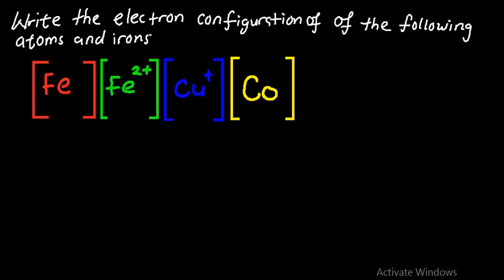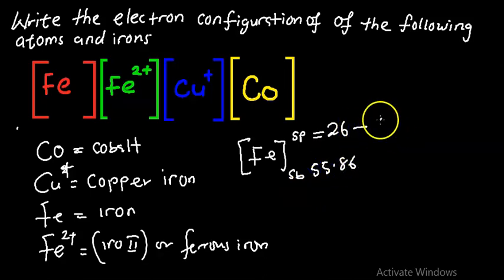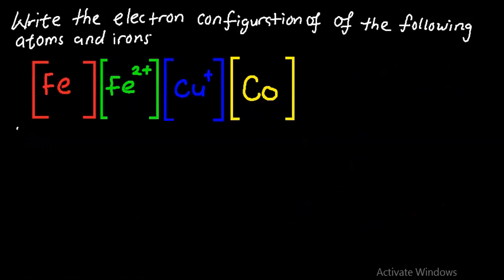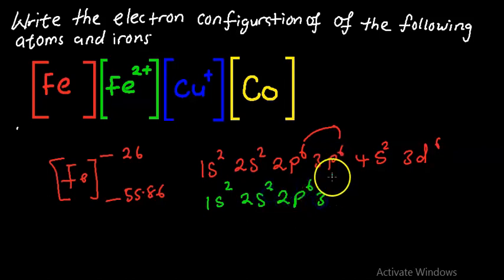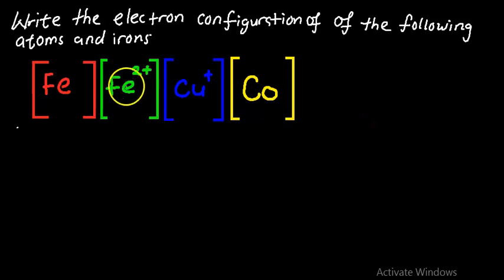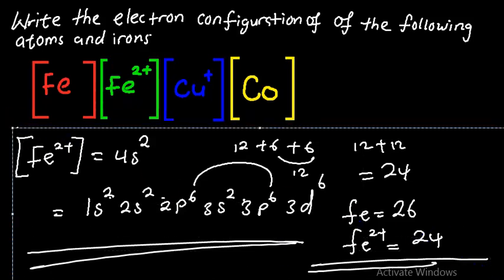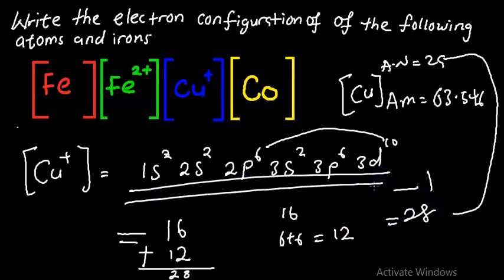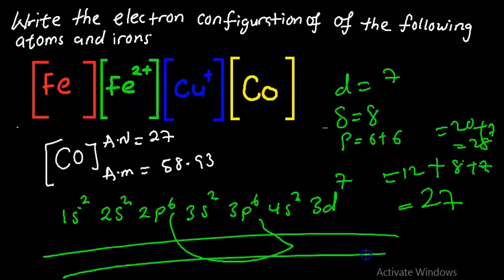HOW TO FIND ELECTRONIC CONFIGURATION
Learn about the electron configurations of iron (Fe), its ion Fe²⁺, copper ion Cu⁺, and cobalt (Co) in this informative video. Explore how electron configurations are determined and understand the differences between neutral atoms and ions.